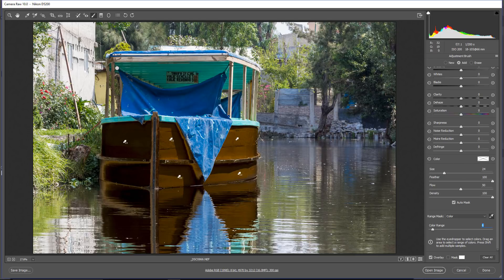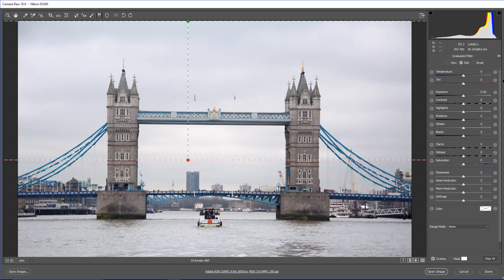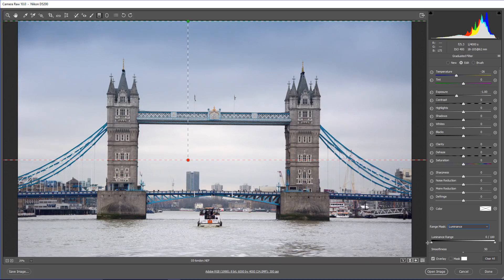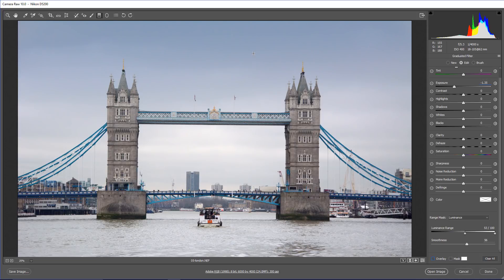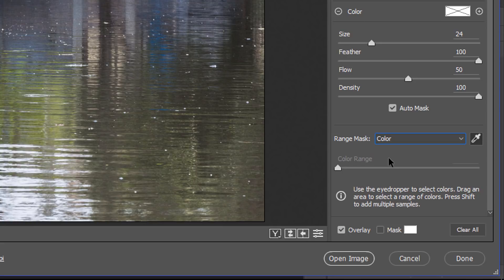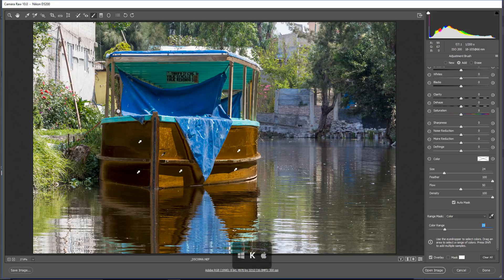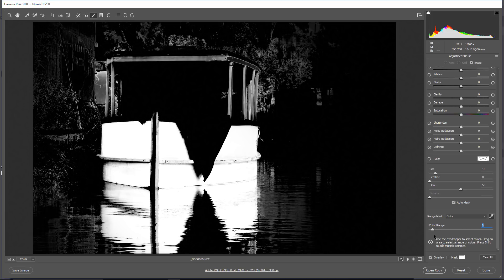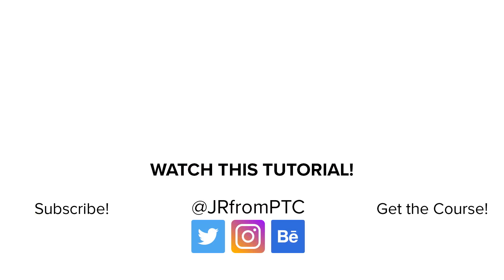New Powerful Photoshop Tool for Targeted Adjustments - Range Masks in Camera Raw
Photoshop tutorial showing how to use the new Color and Luminance Range Masking controls in Adobe Camera Raw (ACR) to quickly create a precise masking areas on your photo for applying local adjustments.

These new range masking tools in Camera Raw and Lightroom Classic CC can detect changes in lighting and contrasting edges based on color and tone. You can make quick initial masking selections with Adjustment Brushes or Radial Filter/Graduated Filter. Then refine your selection with the range masks, located under Auto-Mask in the Adjustment Brush tool options.

Luminance Range Mask 01:09

After applying a local adjustment with the Brush or Radial Filter/Graduated Filter, use Luminance Range Masking to refine the mask area based on the luminance range of the selection.

Color Range Mask 04:48

After applying a local adjustment with the Brush or Radial Filter/Graduated Filter, use Color Range Masking to refine the selection mask based on the colors sampled within the mask area.

⚡ PTC NEWSLETTER

⚡PREMIUM TUTORIALS

⚡ LINKS

⚡ CREDITS